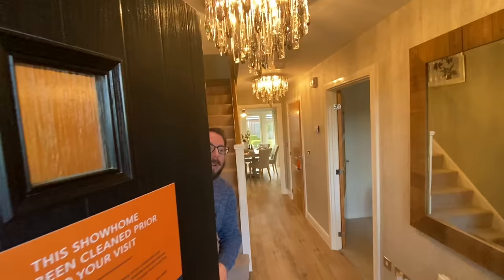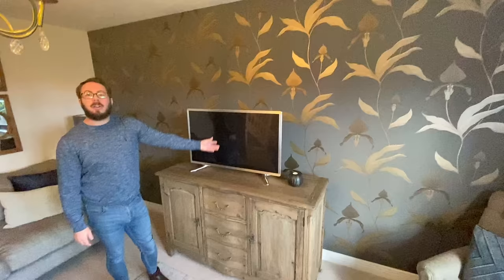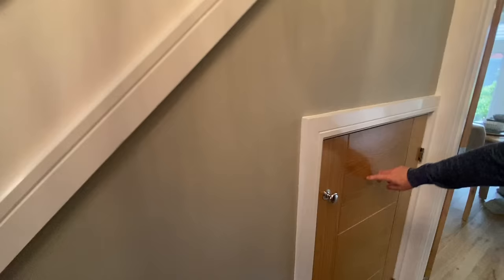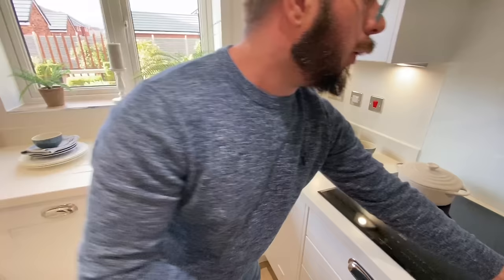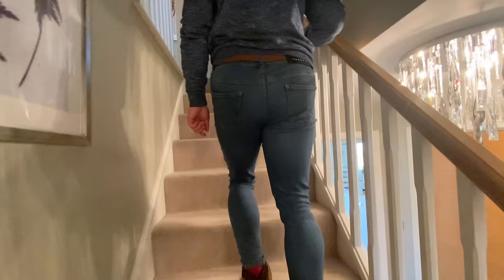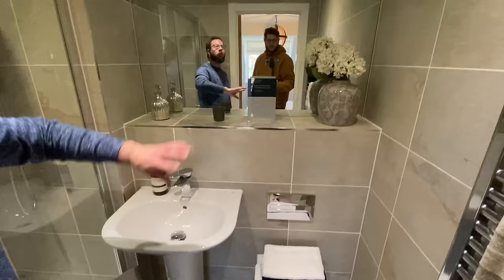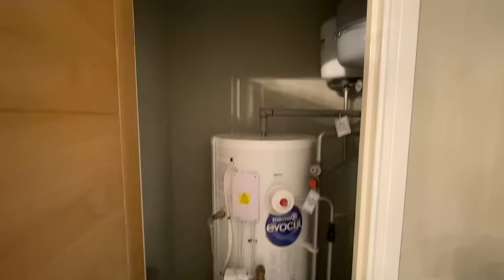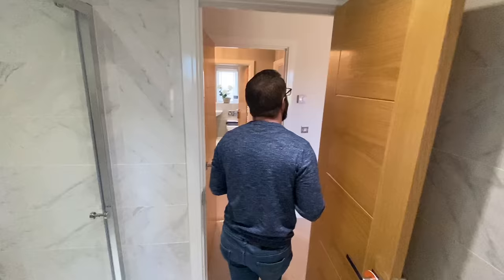Touring SPACIOUS 4 Bed Detached Bellway 'THE ACACIA' UK New Build Showhome! @ The Spinney Shrewsbury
Come along with us as we view the 4 bed detached ACACIA housetype showhome built by BELLWAY.

DEVELOPER - Bellway
HOUSE TYPE - The Acacia - Detached With Integral single garage (Plot 163)
BEDROOMS - Four
FACADE - Brick With Tiled Roof
OPTIONAL UPGRADES - Available (Check Individual Development)

LOCATION -
The Spinney
Shrewsbury,
Shropshire,
SY2 6QS

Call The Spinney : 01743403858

ROOM DIMENSIONS & FLOORPLANS! - See photo's at end of video.

The Spinney is a development of new homes in Shrewsbury, enjoying a semi-rural location 10 minutes’ drive from the picturesque town centre and with key transport links nearby. These 2, 3 and 4-bedroom properties will appeal to first-time buyers, families and professionals commuting around the region or into Birmingham.

The Acacia is a 4-bedroom home that features an open-plan kitchen, dining and family area, a separate living room, utility room and cloakroom to the ground floor level. On the first floor, bedrooms 1 and 2 benefit from en-suite shower rooms, while bedrooms 3 and 4 share the family bathroom.